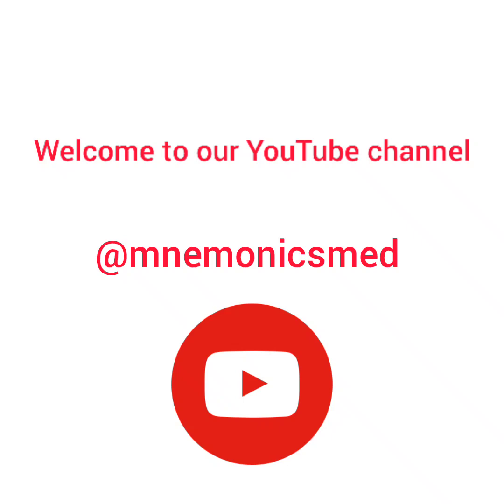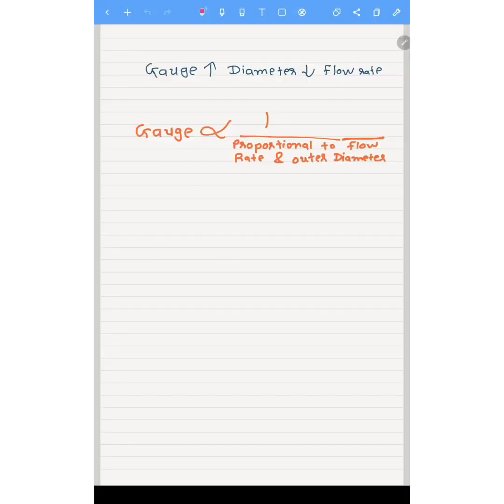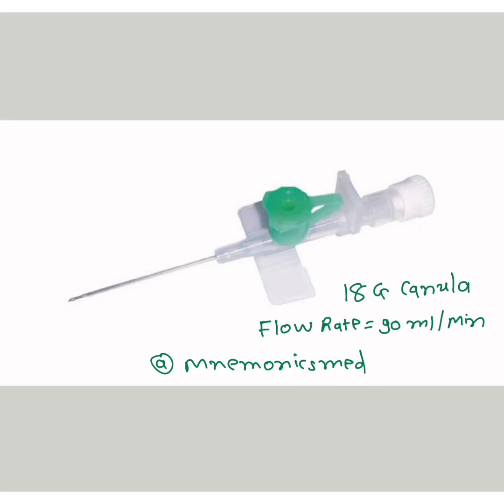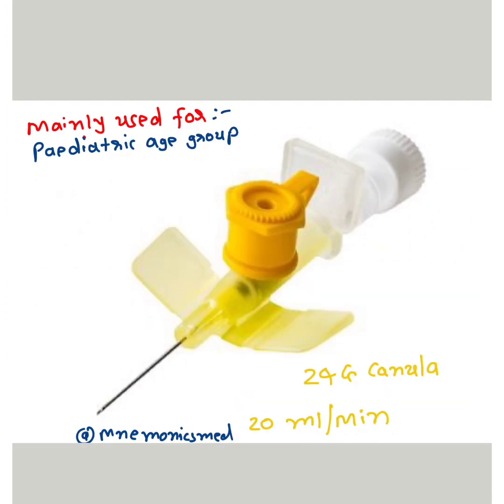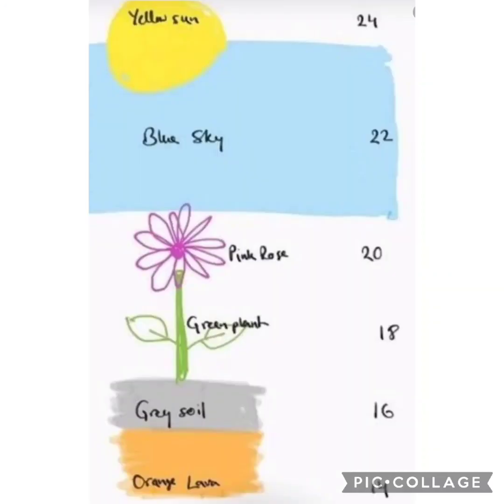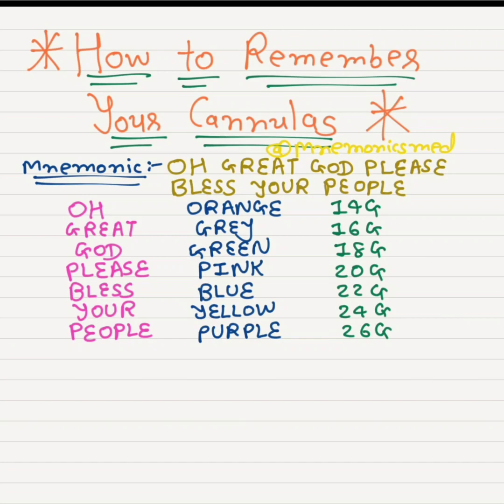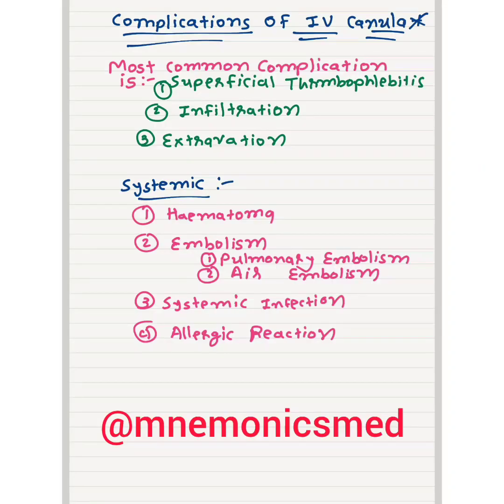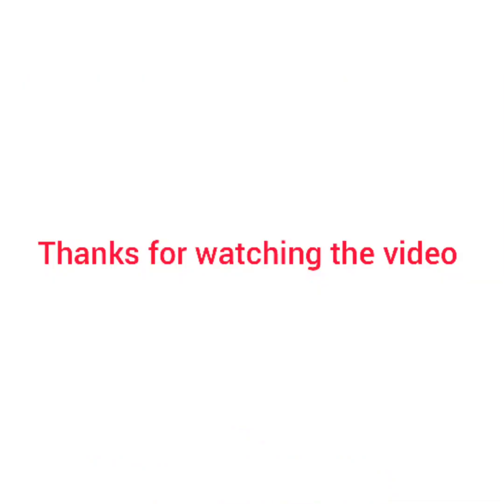Canula SIZE and mnemonics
canula size and uses